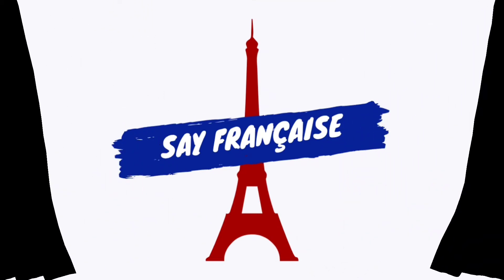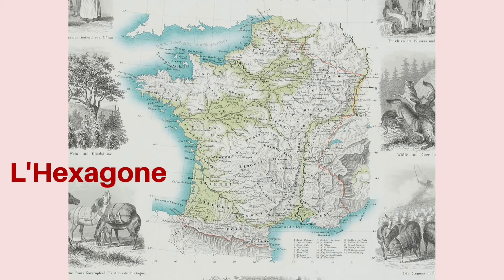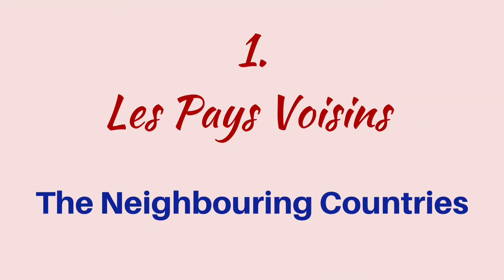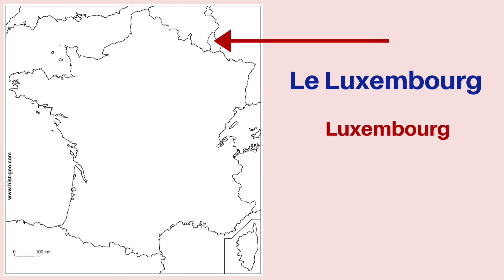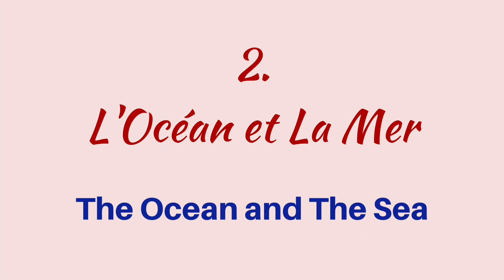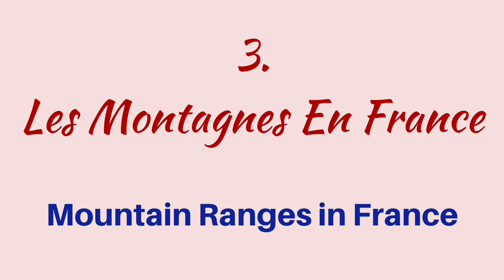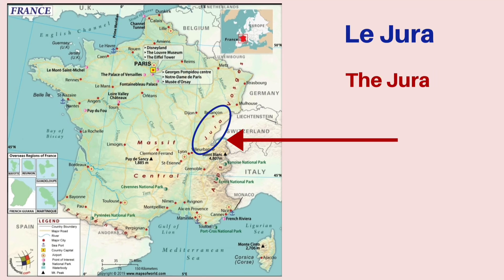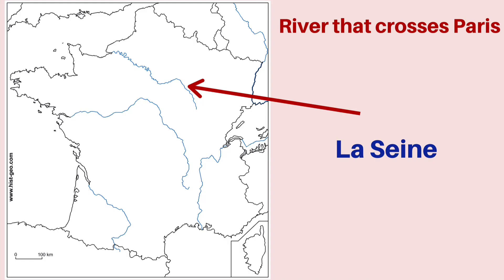Understanding the map of France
In this video I am explaining the map of France, some geographical features like the neighbouring countries, oceans and seas, mountain ranges and the rivers..

It is very important to know all of these so that when we look at other cultural aspects of France in future videos, you will be able to understand it better.

(p.s. ignore the background noise🙊)

Add my channel to your subscription list and never miss any of my videos!

Keep Learning, Keep Practicing